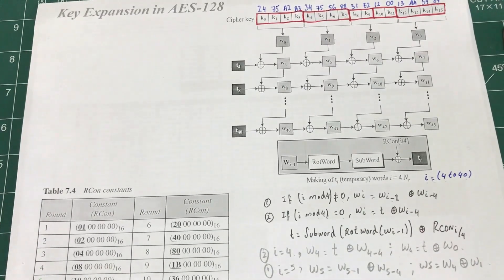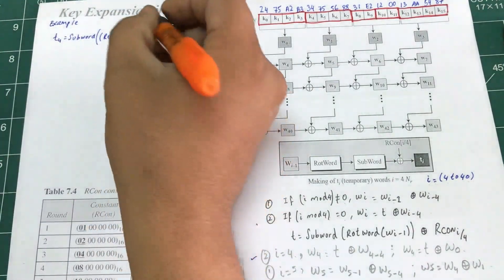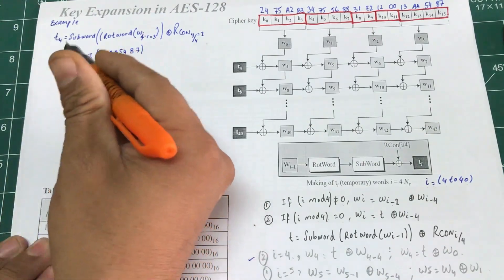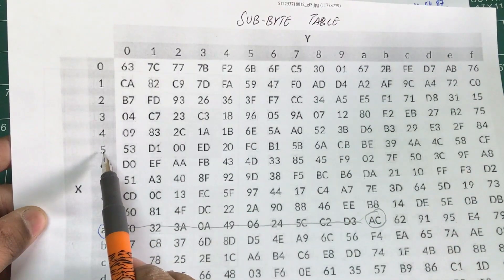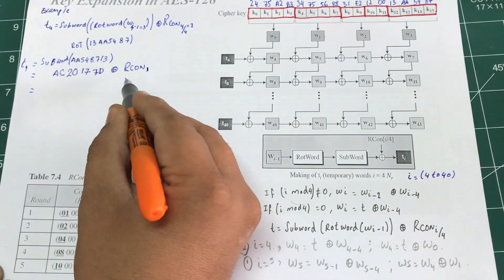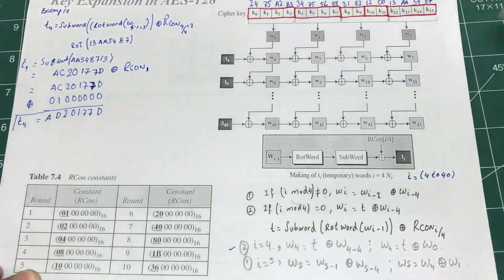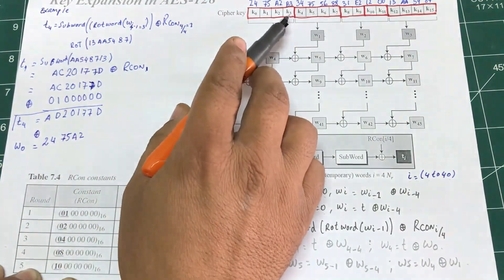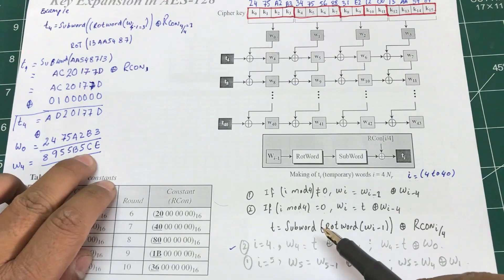Part 2 | Complete Step by Step AES 128 Key Expansion Algorithm for Round Keys | Cryptography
In this part, Complete mathematical process is shown including calculation of temporary parameter t and values of w. Round key calculation.

AES uses a key schedule to expand a short key into a number of separate round keys. The three AES variants have a different number of rounds. Each variant requires a separate 128-bit round key for each round plus one more.The key schedule produces the needed round keys from the initial key.